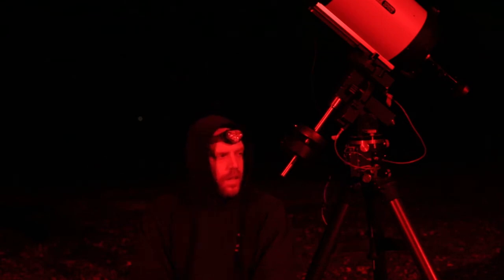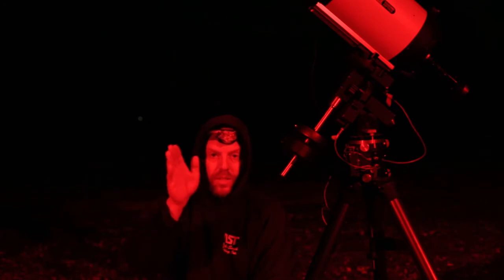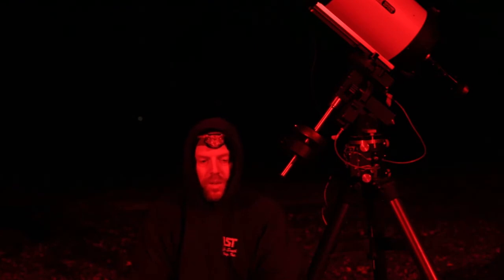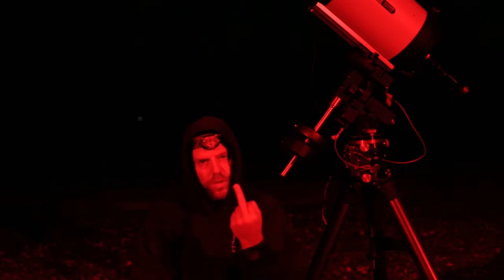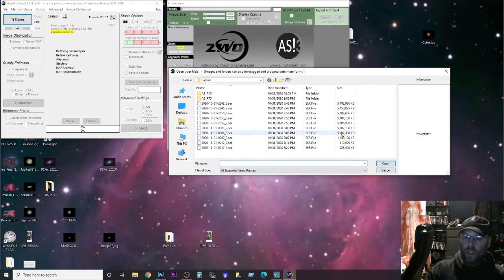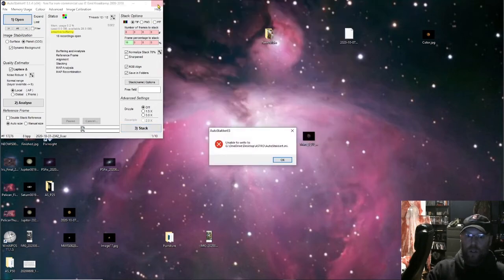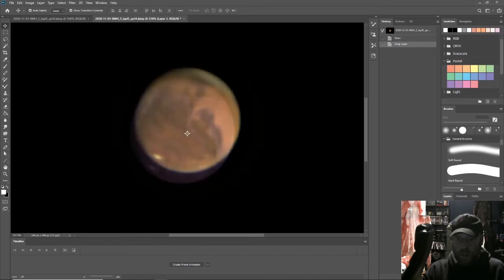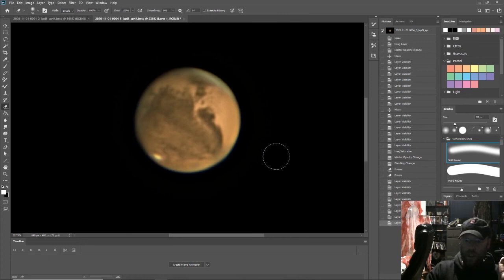Planetary Imaging and everything I know about it so far.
In this video we'll talk about the state of planetary imaging in the Murphy house.

1.) Planets do not take up much room in our field of view, you'll need a long focal length and a small sensor.

2.) Back focus isn't as important because you're only using the very center of the field of view

3.) Align all of your finders and scopes during the day to make finding planets easier at night.

4.) good polar alignment is required so you aren't chasing the planet all over the place

5.) Focusing can be difficult, especially in bad seeing. You don't want to use a focus mask on a star and then slew to your planet because of flexure. Focus on the planet itself and use its features to determine when you've reached perfect focus.

6.) Collimate and acclimate for maximum performance.

7.) Seeing is everything. The atmosphere will make or break your session. Don't bother fighting with bad seeing.

8.) Watch your thermals. If you're pointing your telescope over houses, warm cars, or thick patios, those objects will be radiating heat and messing up your image.

9.) Use a filter wheel so you dont have to alter the position of your camera.

10.) Imaging takes up a lot of storage, use an external HD to make transfer easier.

11.) It can be frustrating, but the planets aren't going anywhere, so relax and have fun! Keep learning and keep looking up!